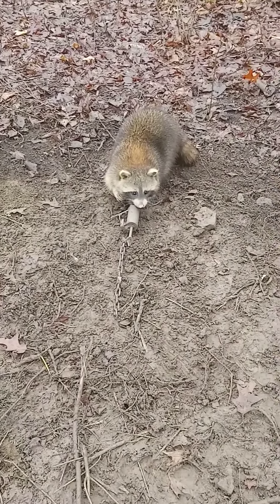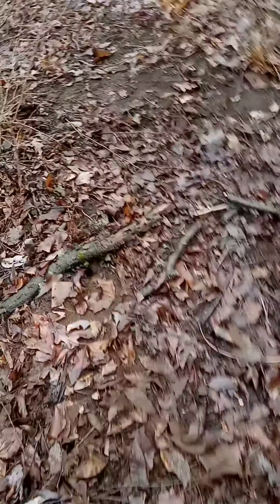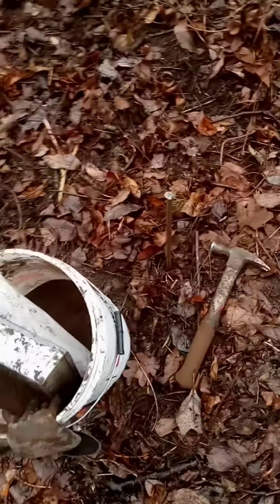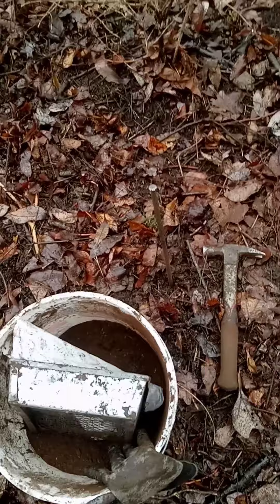trap check 1-30-2023 20 pound 15 oz raccoon